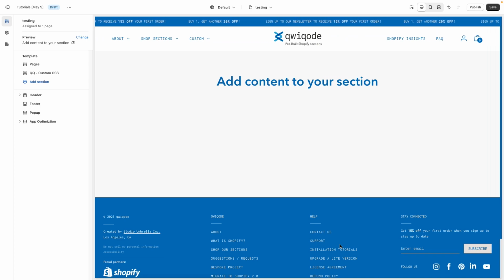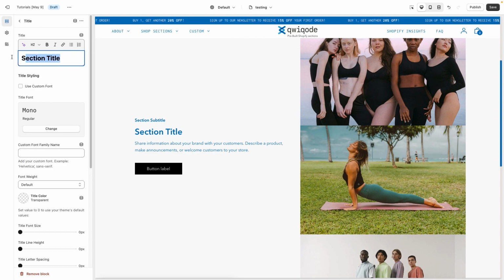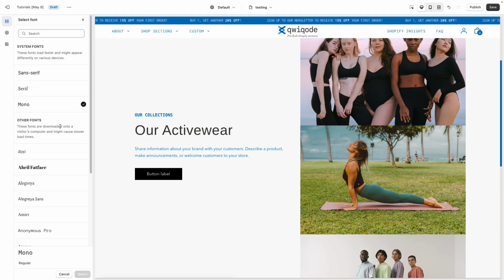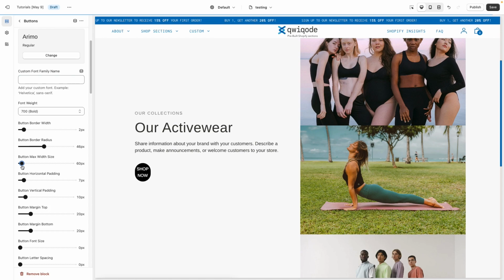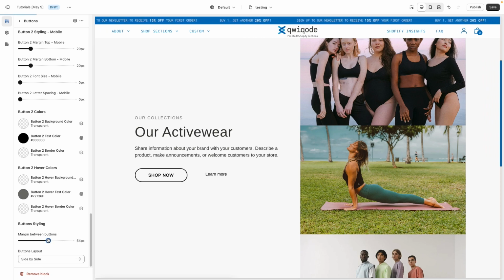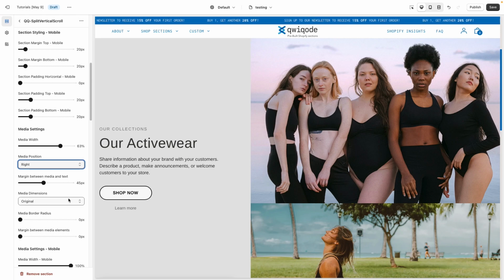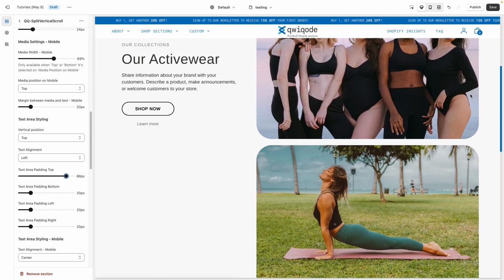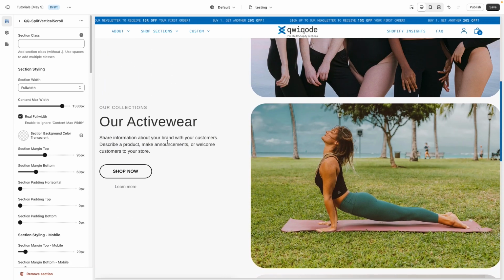Split Screen Vertical Scroll Shopify section by qwiqode (Tutorial)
Discover a new way to engage your customers and enjoy the versatile viewing capabilities with this section. It's the perfect tool for displaying images or videos and text side-by-side. The vertical scroll section offers a unique experience by allowing you to manage text alongside images and videos as you scroll. A great way to present content in a stylish and modern way.

Fully responsive and customizable including the ability to update:

Add either images or videos
Media styling options
Dimensions (original, square, portrait, landscape)
Border Radius
Spacing between media elements
Text Options
Add a title, subtitle, text and buttons
Custom Font
Font Weight
Line Height
Letter Spacing
Layout options
Choose to place media on left or right side of screen
Set width of media within the section
Position text block either at the top, center or bottom of screen while scrolling
Automatic slideshow on mobile